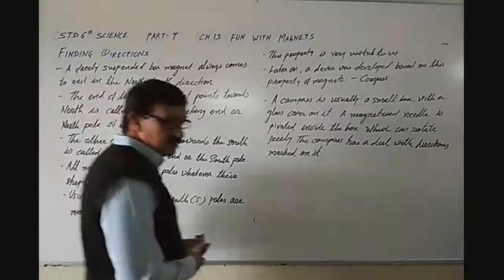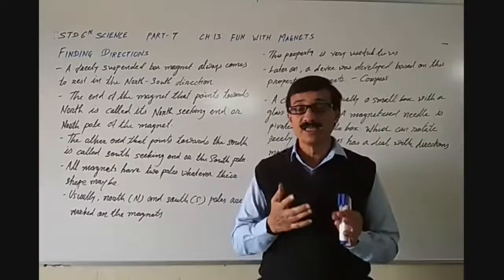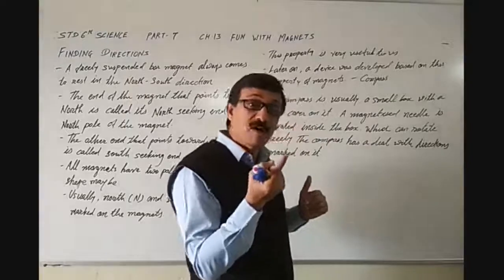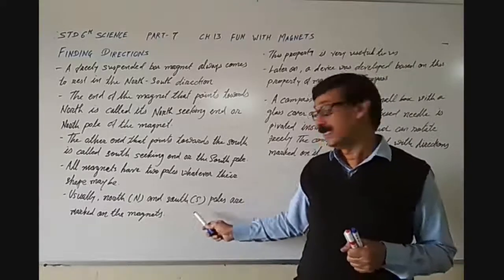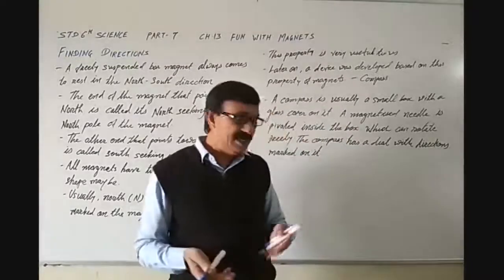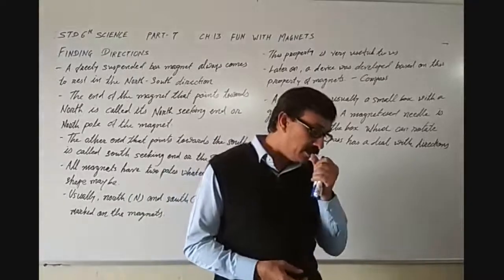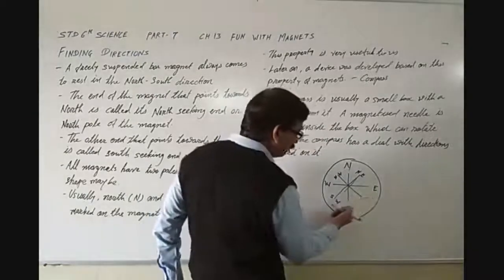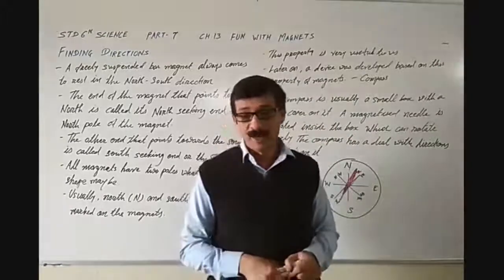STD 6 SCI CH 13 FUN WITH MAGNETS PART 7